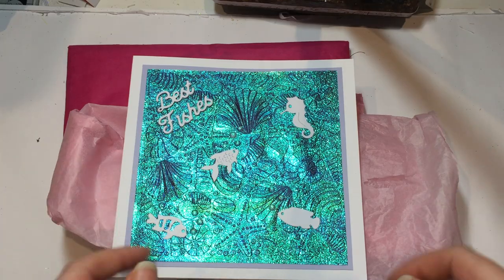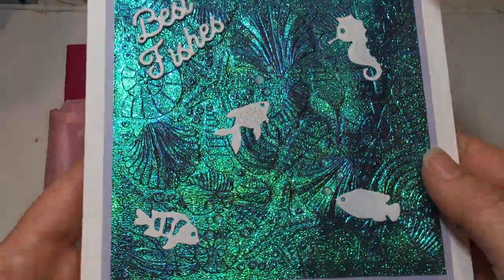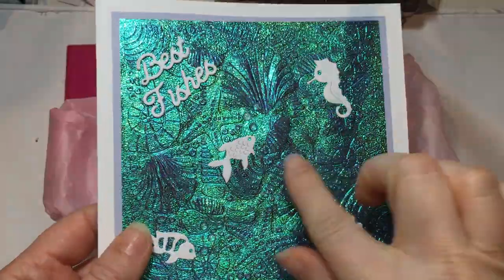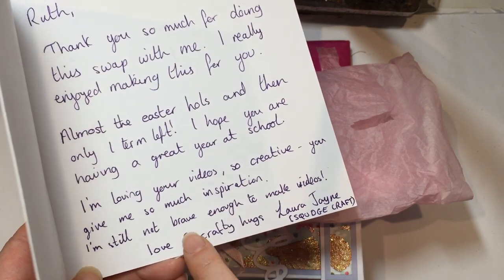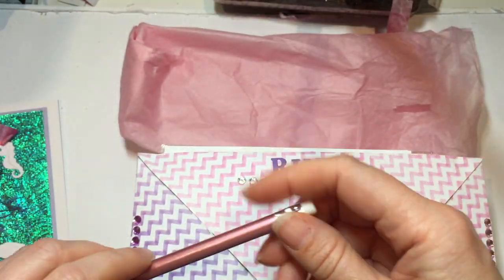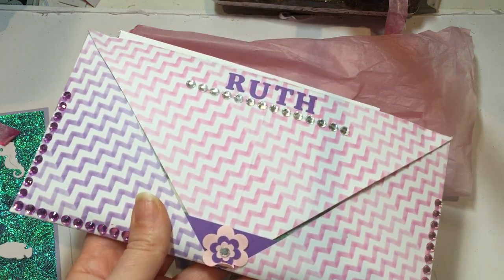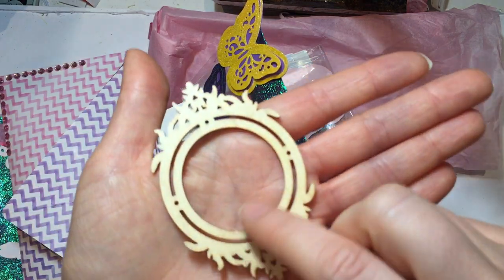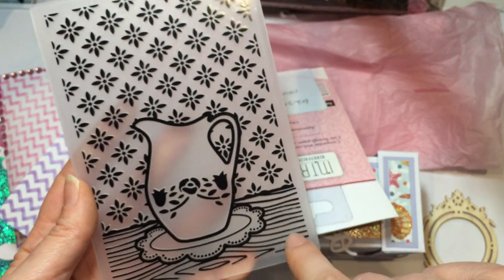Happymail Swap from Squdge Crafts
Hi,
Check out the lovely loaded envelope from Squdge Crafts. You can find her on Instagram...